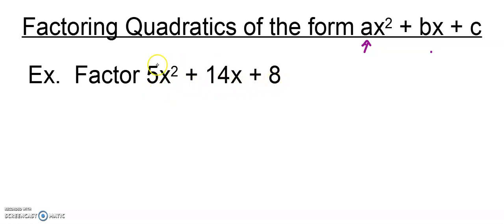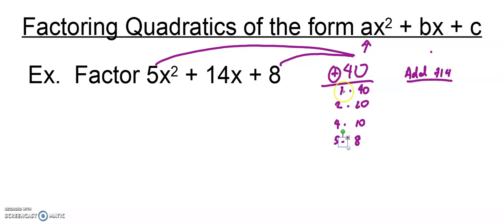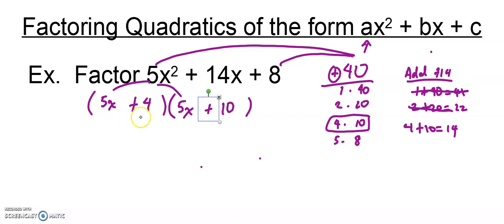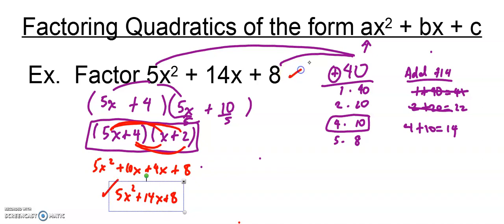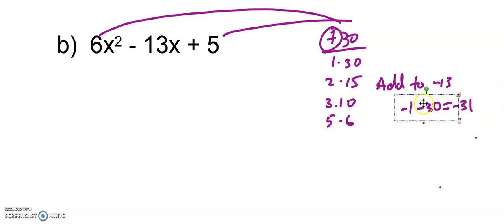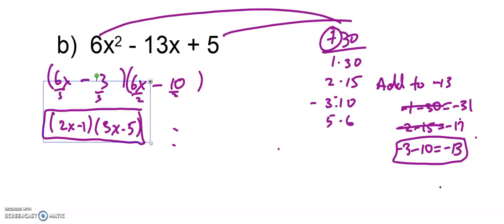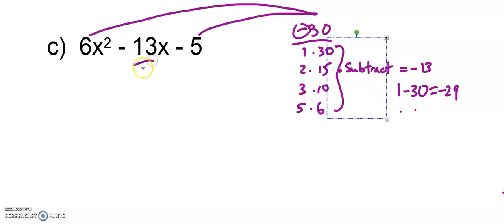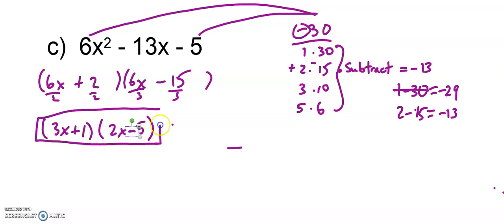Factoring Quadratic Trinomials